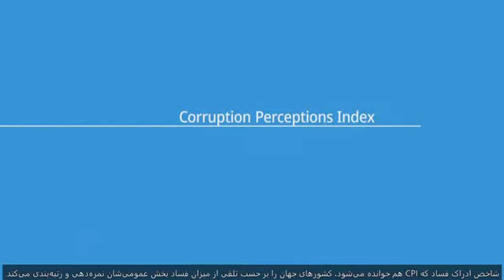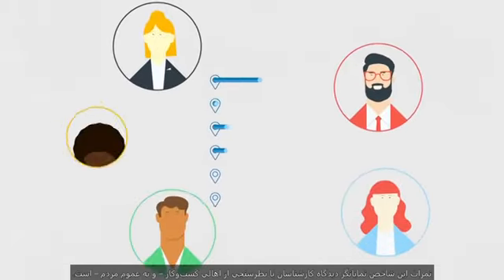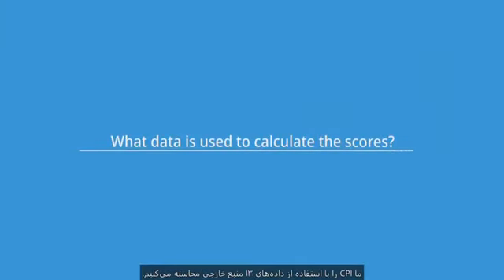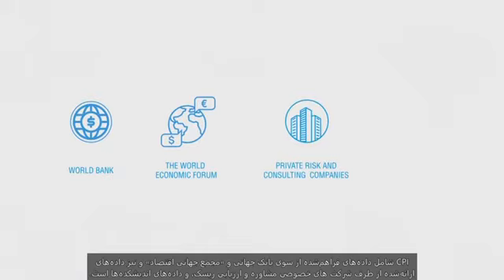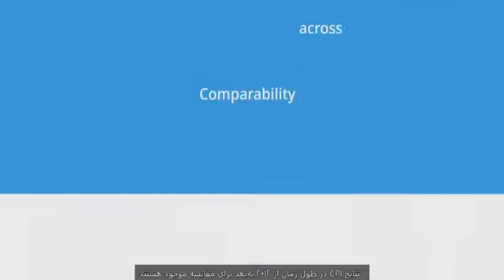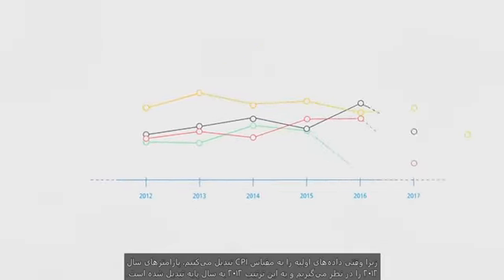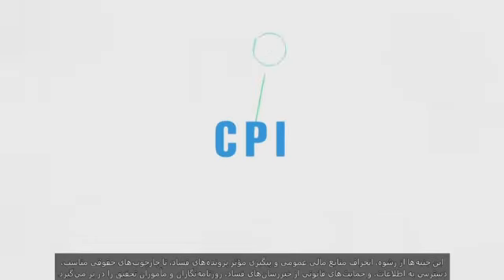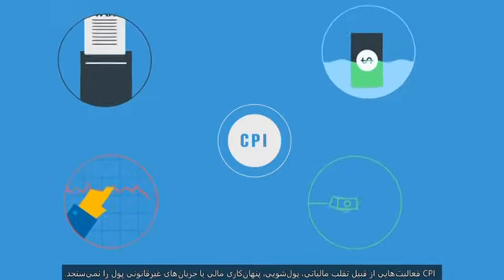شاخص ادراک فساد چیست؟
سازمان شفافیت بین‌الملل، با استفاده از شاخص ادراک فساد، کشورها را برحسب میزان فساد موجود در میان مقامات دولتی و سیاستمداران‌شان رتبه‌بندی می‌کند.

 توضیحات بیشتر در ارتباط با نحوه محاسبه این شاخص را می توانید در ویدئوی بالا ببینید.

 زیرنویس توسط پویش فکری توسعه
 مترجم: اصلان قودجانی